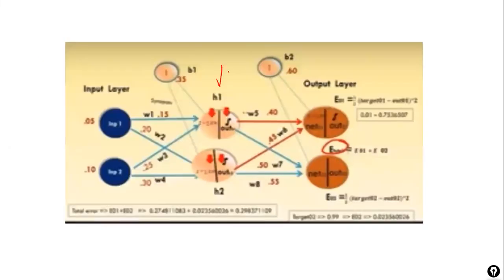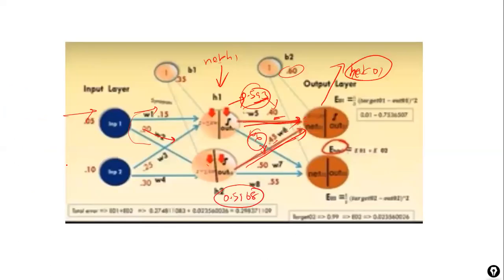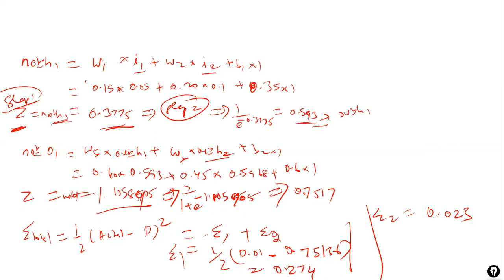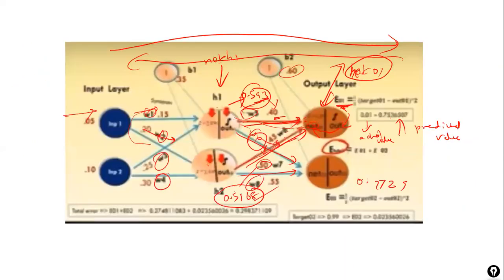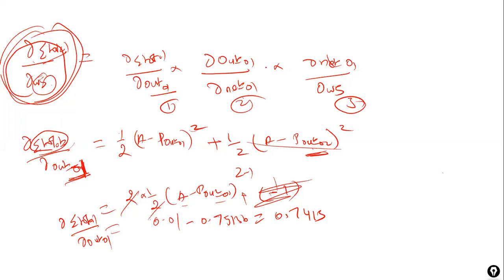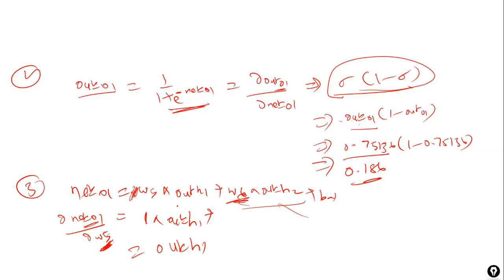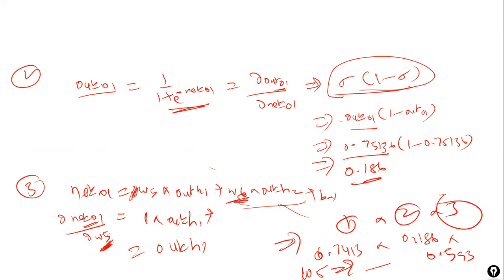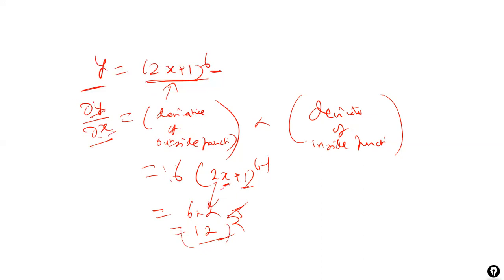Neural Network Backpropagation - Part 2